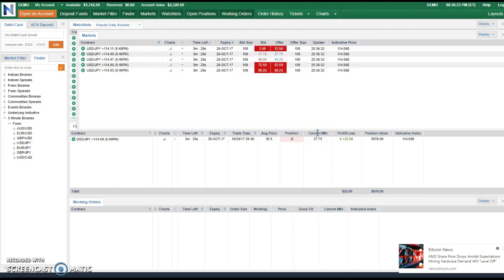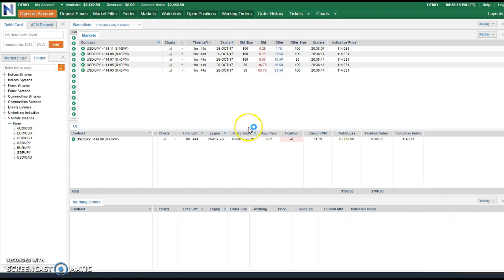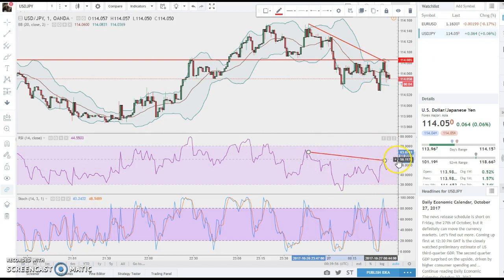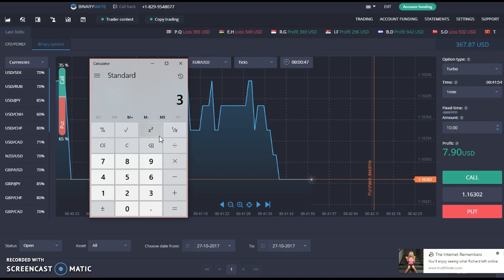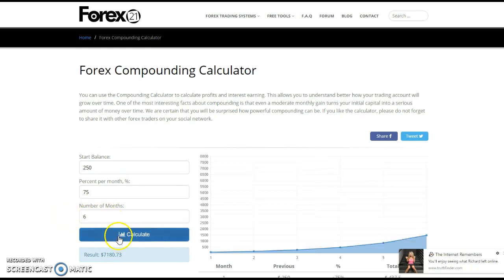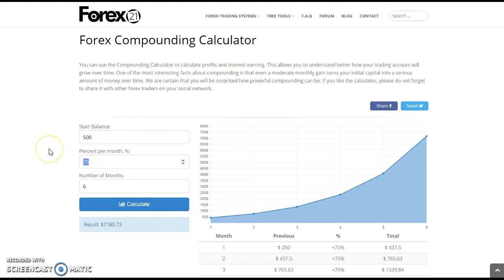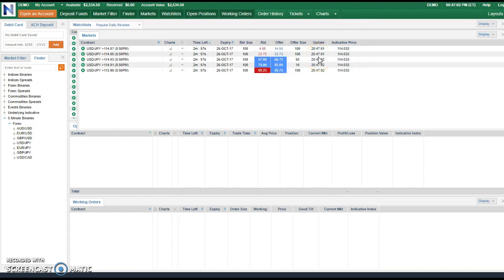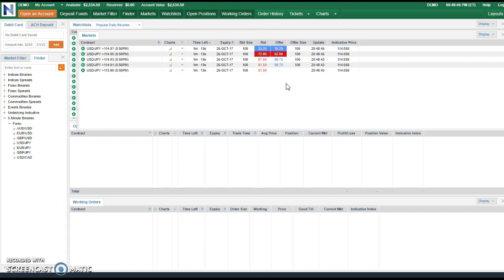Nadex 5 minute trades made simple